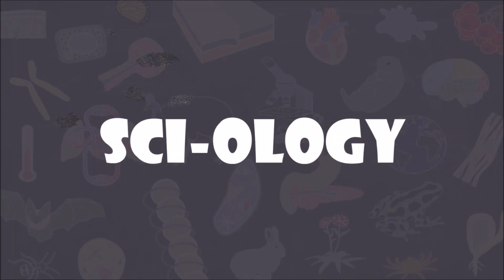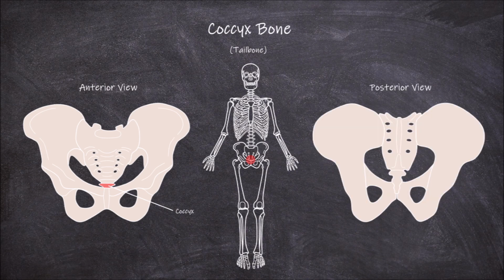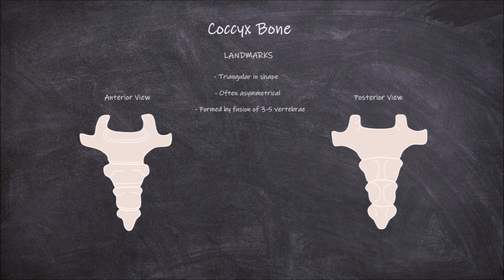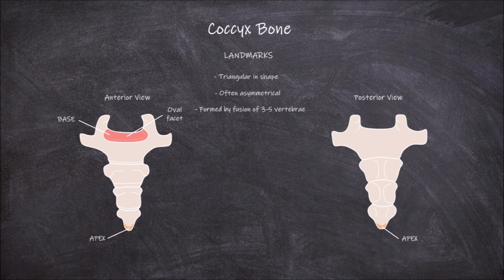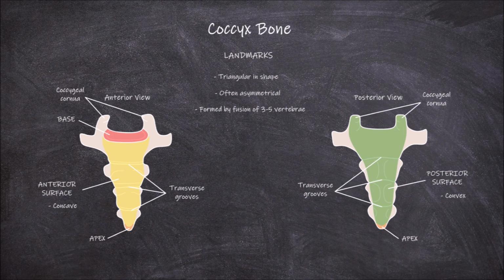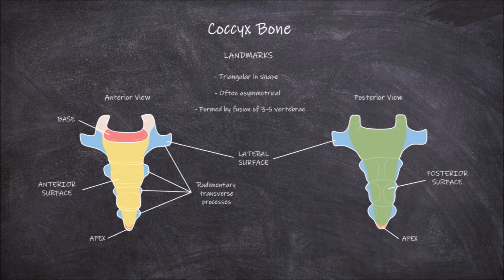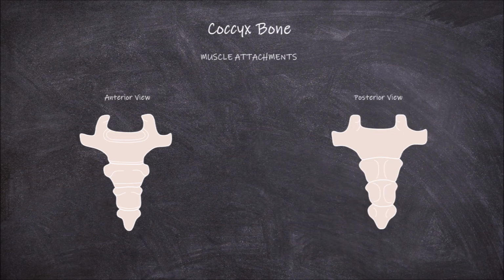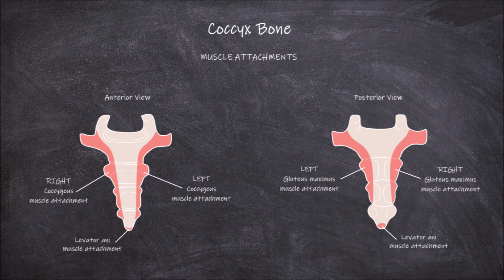Coccyx Bone Structure | Anatomy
In this video, we go over the location, landmarks, articulations, and muscle attachments of the coccyx bone.